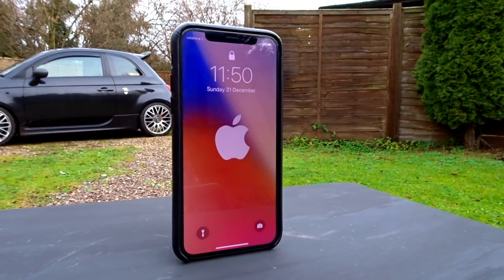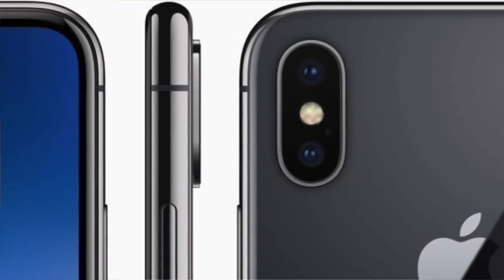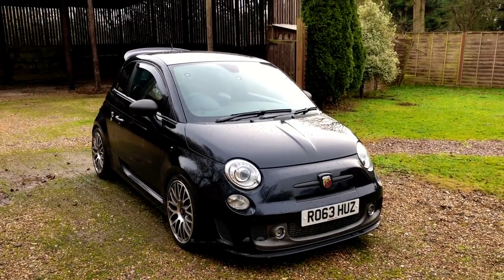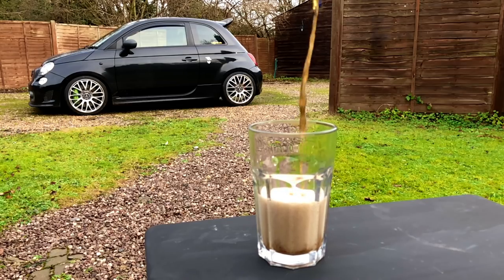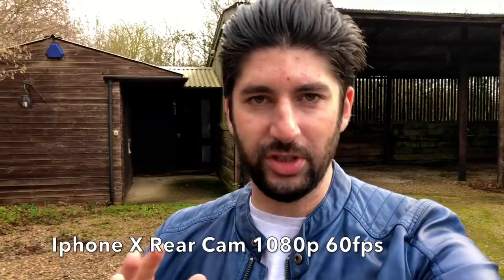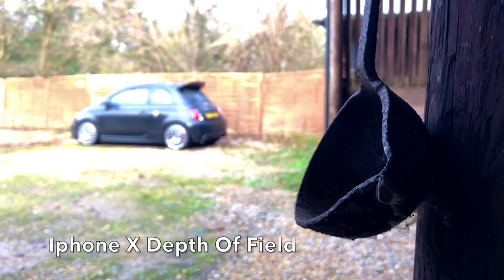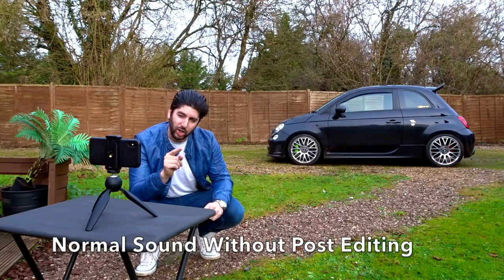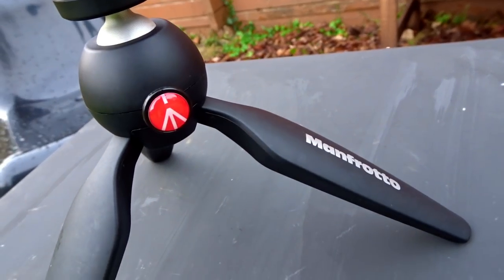The New Apple Iphone X For Vlogging? Iphone 10 Hands On Camera Review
Vlogging with the new apple iphone x or iphone 10 what ever you want to call it! the iphone x for vlogging is something i have been looking forward to for a while and i give you a Hands On Review of the iphone x camera and test it out for vlogging. The iphone x camera is pretty epic allowing you to record in 4k at 60fps but for a vlog, the iphone is something you will have in your pocket at all times. It is without doubt one of the best smartphones out on the market but does it make it the best vlogging camera? It definately allows you to record in 4k and has dual cameras! Enjoy and watch the video and find out more!

Canon G7Xii